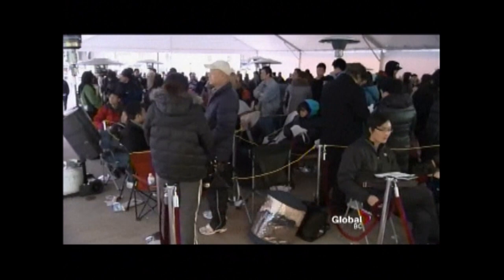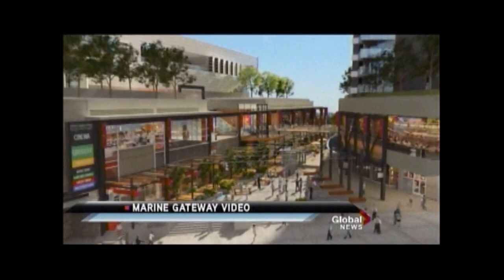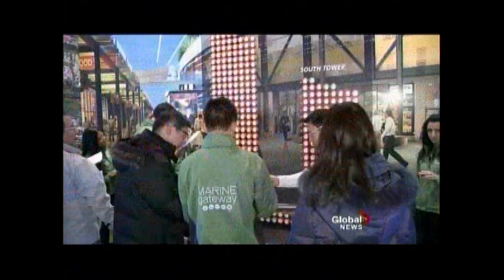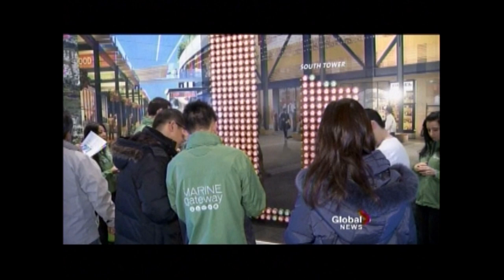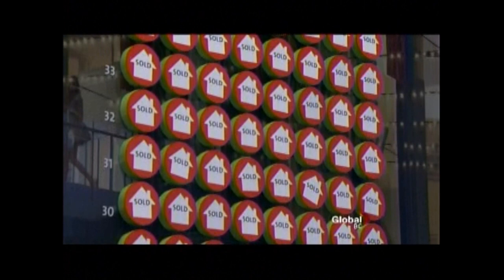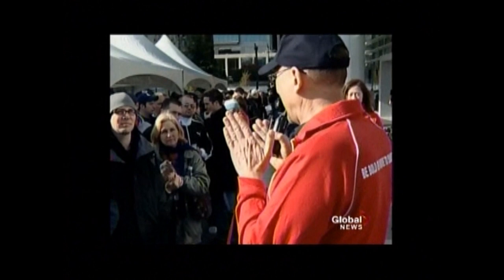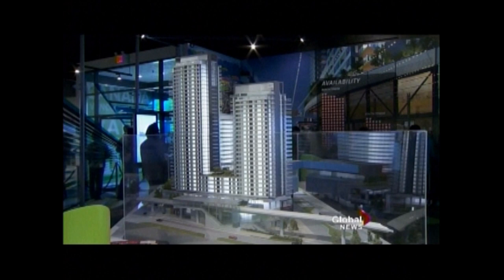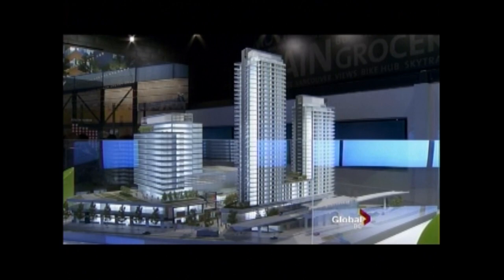Vancouver Condo Towers Sell Out In 4 Hours!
Vancouver Condo Tower Sells Out In 4 Hours!